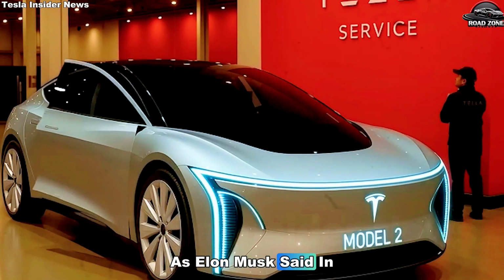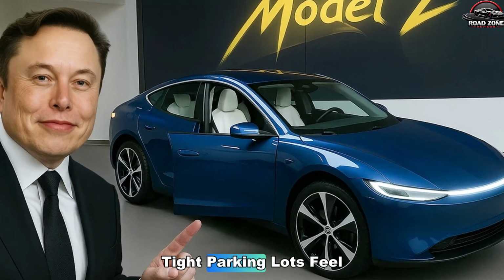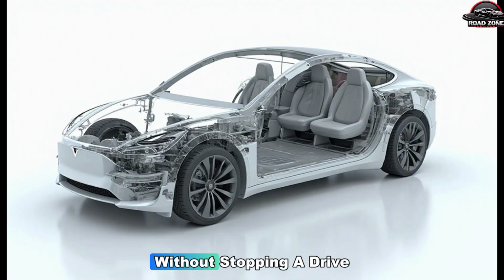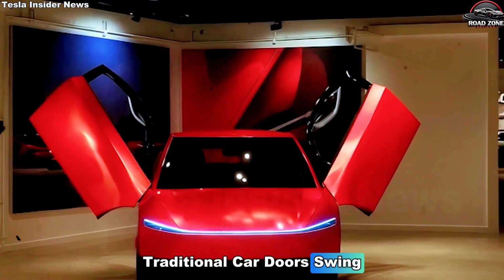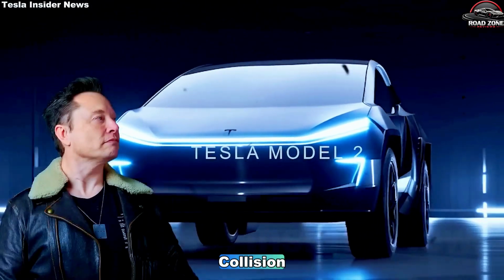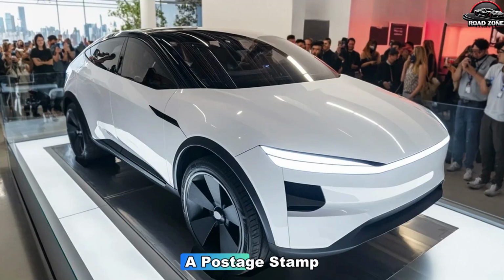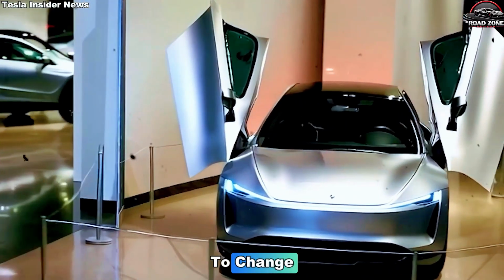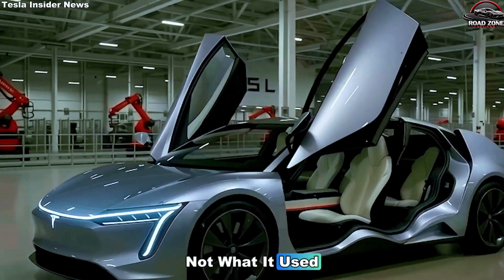$12,749 Tesla Model 2 — Tesla’s Most Affordable Car Yet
✅ YouTube Description:
The $12,749 Tesla Model 2 is being discussed as Tesla’s most affordable car yet — and if it arrives anywhere near this price, it could change the EV market fast.

In this video, we break down what “$12,749 Model 2” could realistically include: price logic, expected range, battery strategy, interior and tech features, and the manufacturing moves Tesla would need to scale a true budget EV. We also compare what this could mean for gas-car buyers looking for a cheaper long-term ownership option.

This is not an official final price confirmation — it’s a realistic breakdown based on Tesla’s direction, next-gen production goals, and affordable EV trends. Watch till the end and comment: would you buy a $12,749 Tesla Model 2, or would you wait for real-world reviews?